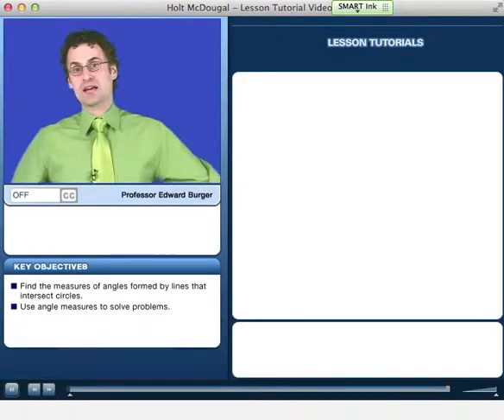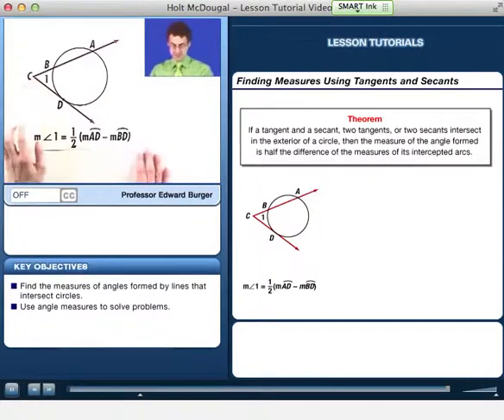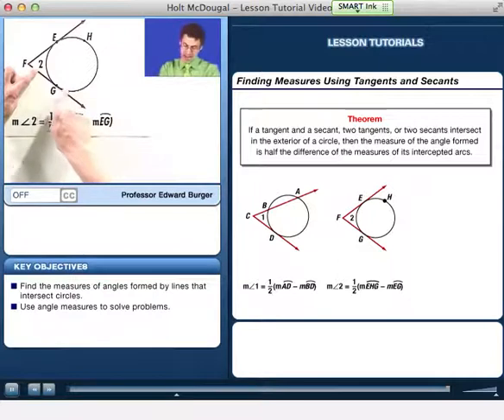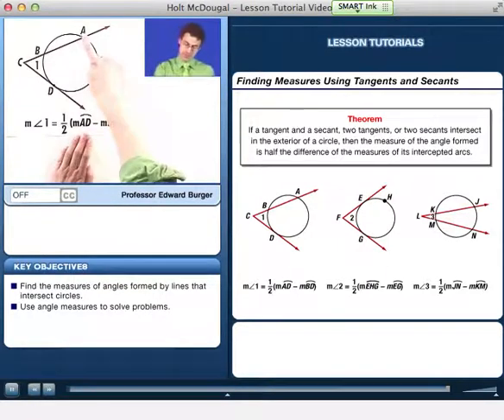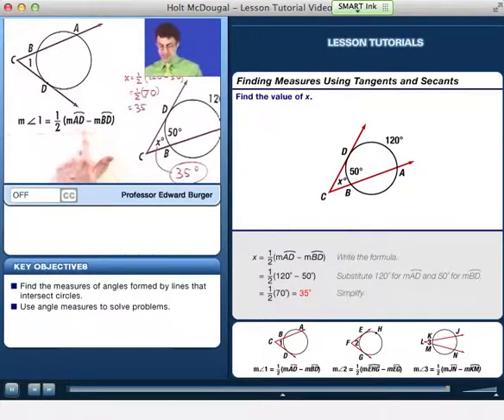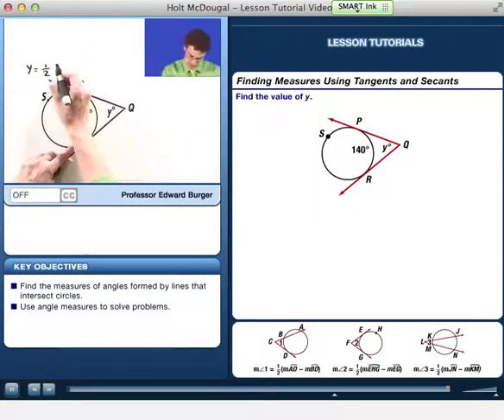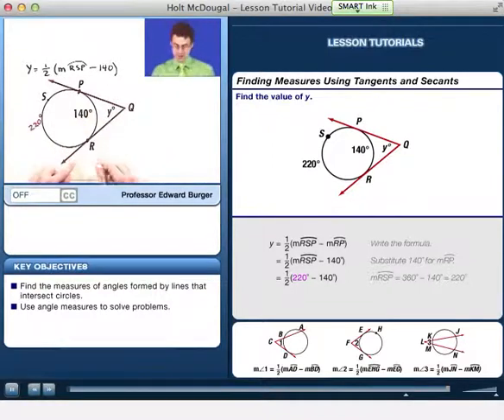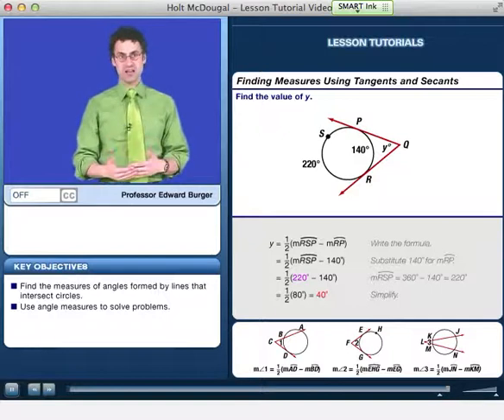11.5 Example 3